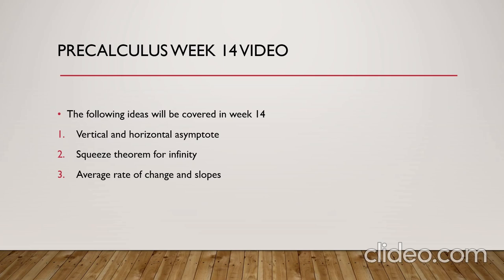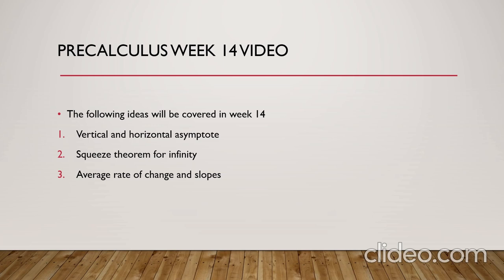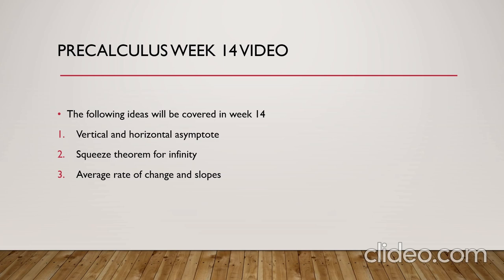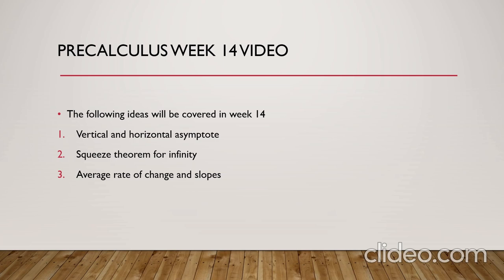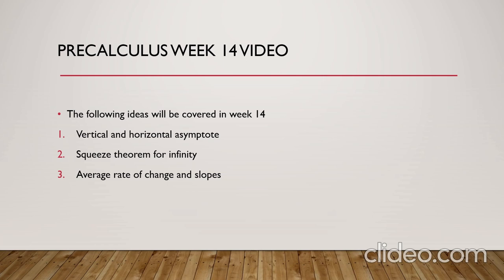week 14 2nd semester, precalculus - by Mr.Ahmad yaseen